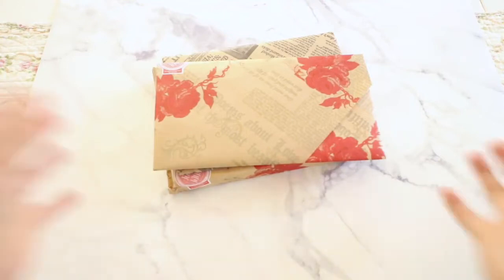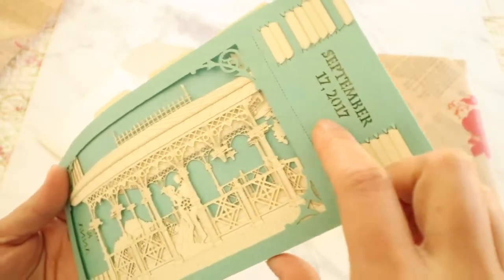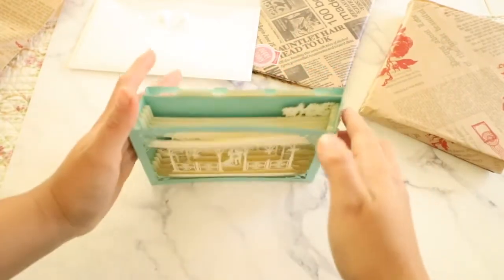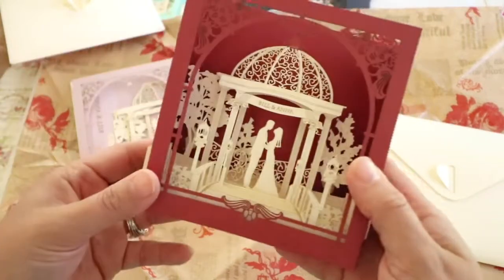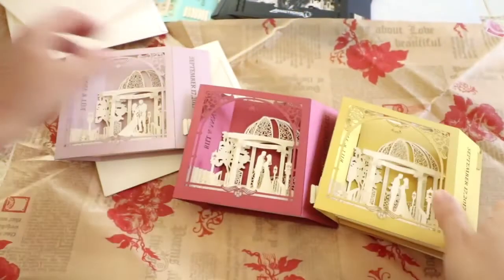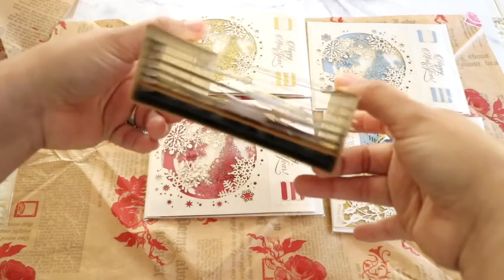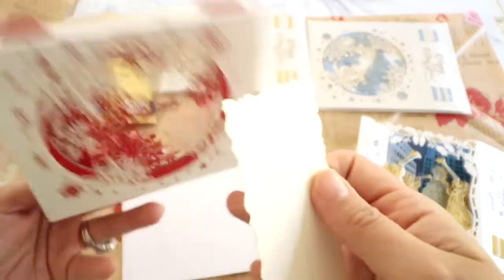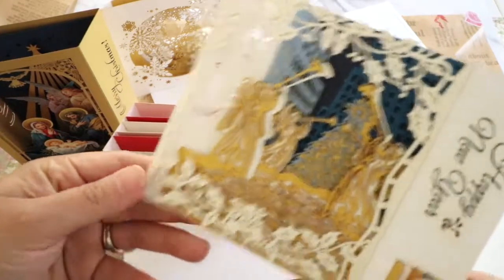HANDMADE POP UP CARDS & GIVEAWAY CHRISTMAS CARDS WEDDING INVITATIONS HANDMADE CHRISTMAS CARDS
Juliana has made a great video about our cards. She made the unboxing and overview of Christmas pop up cards and wedding invitations. We make custom design cards, invitations to order. Please, visit our Etsy shop and choose any card you want. Shipping worldwide.